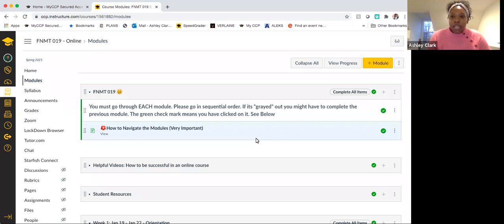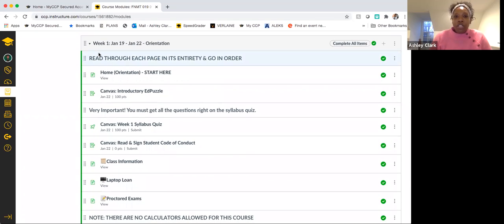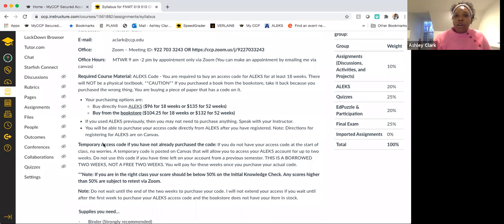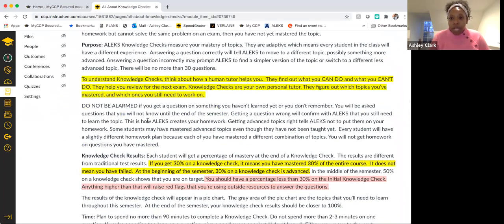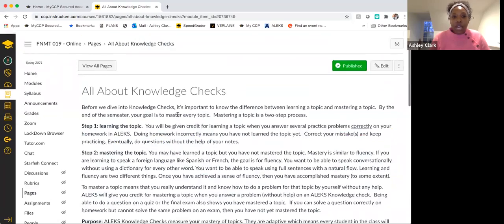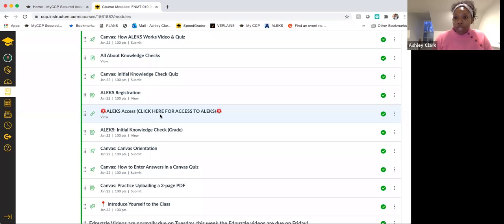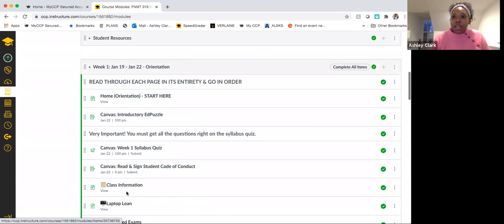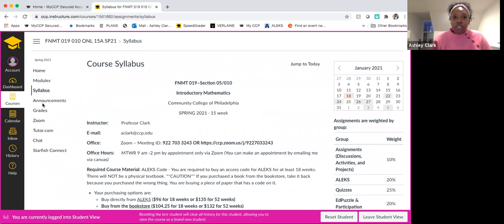Welcome to FNMT 019 - Introductory Video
Please watch this video if you need help navigating Canvas.
**Remember, you don't need a CLASS CODE for Aleks**